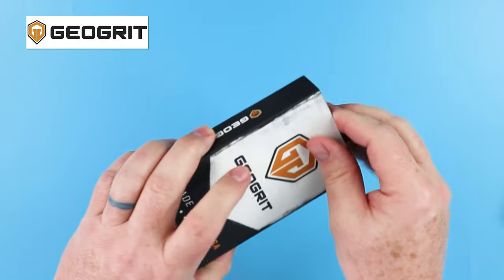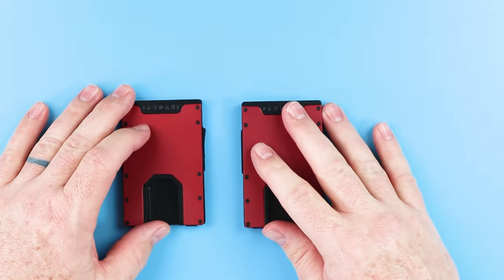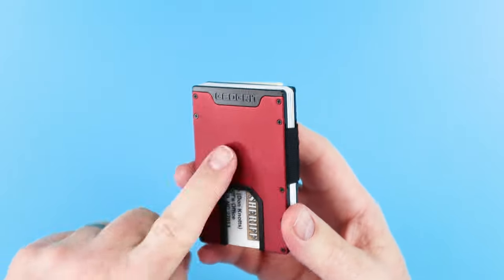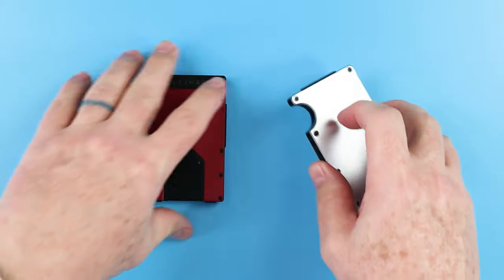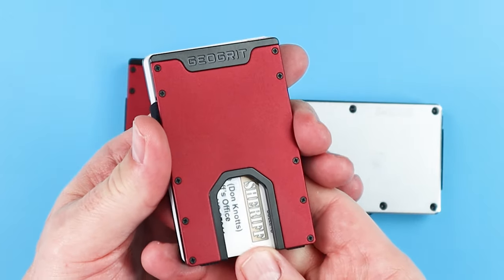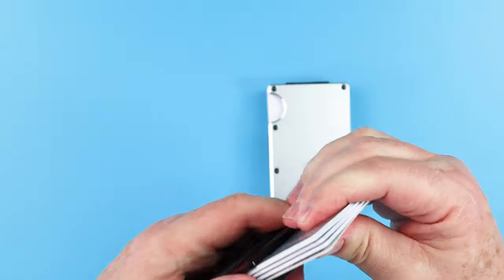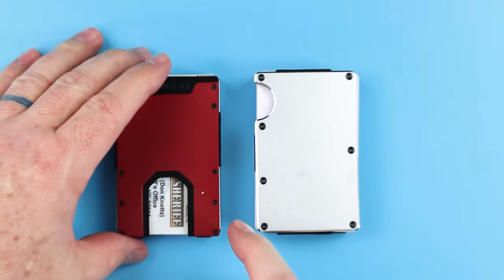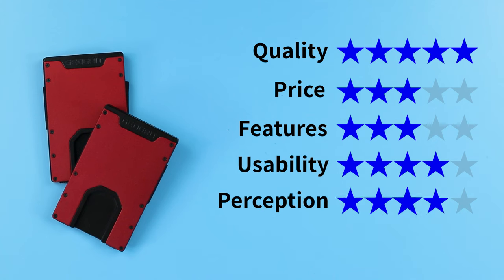Geogrit wallet vs Ridge wallet; REVIEW and COMPARE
We first do a review, then a Geogrit wallet vs Ridge wallet comparison. Honestly, an interesting outcome between these two minimalist, edc wallets. So, is Geogrit a Ridge killer? Is the Geogrit better than the Ridge? Which one is the best edc wallet? We'll walk through all of these and you decide.

TIMESTAMPS:
Intro - 0:00
Unboxing - 0:04
Measurement & Weight - 1:12
Card & Cash Insertion Test - 1:21
Review Detail - 1:41
Price - 2:15
Ridge Comparison - 2:21
Final Score - 5:18